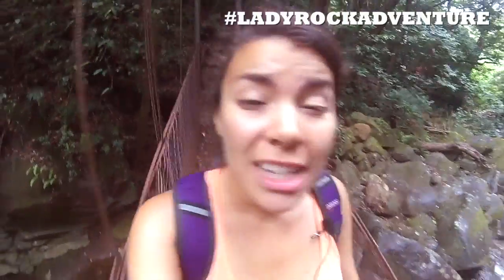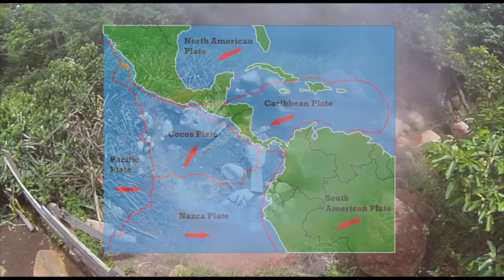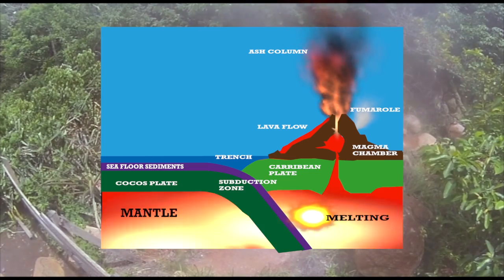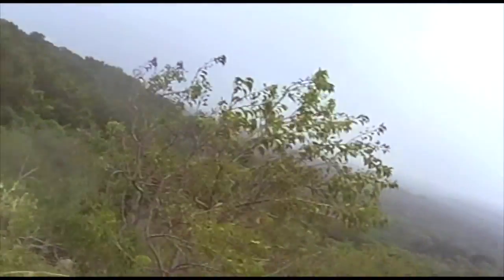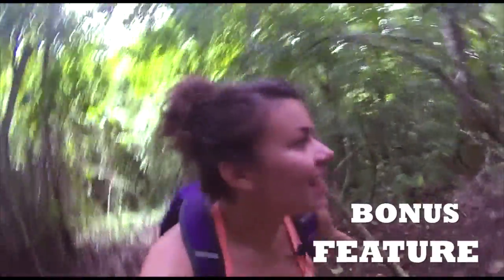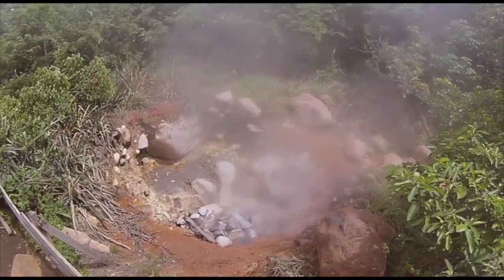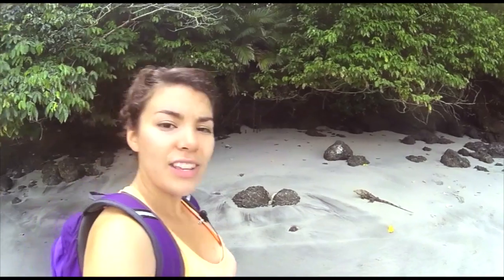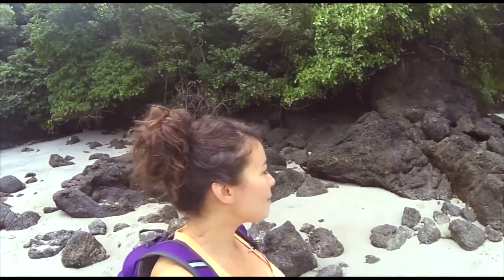Episode 1 - The Plate Tectonics of Central America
Episode 2 of Lady Rocks Adventure in Central America. In this episode she visits Costa Rica, climbs up the Irazu volcano, discuses Plate Tectonics and Subduction zones and then finds time to met some local wildlife.